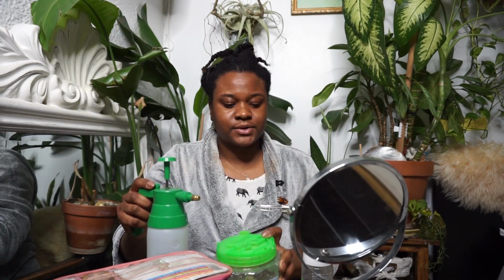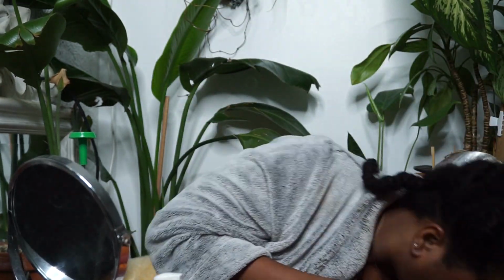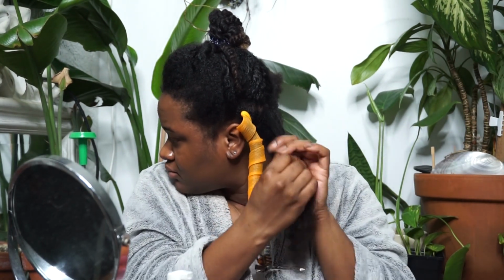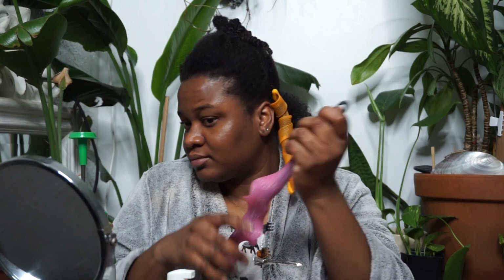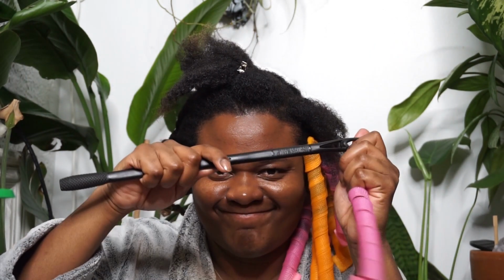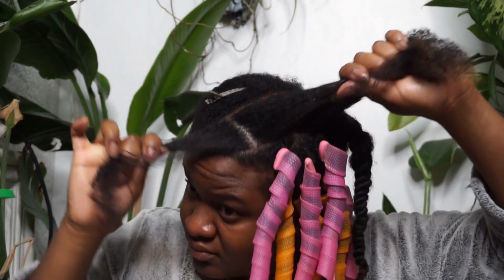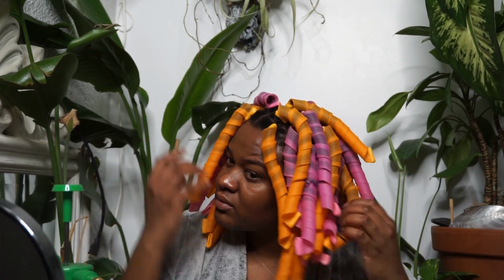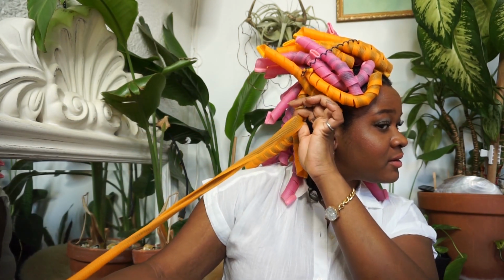TRYING CURLFORMERS AFTER 6 YEARS ON NATURAL HAIR | HEATLESS CURLS